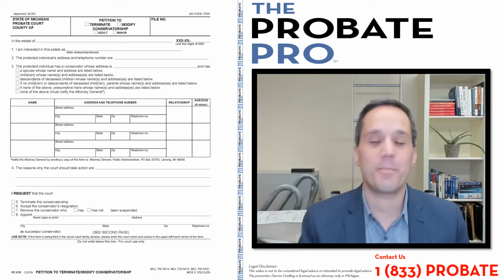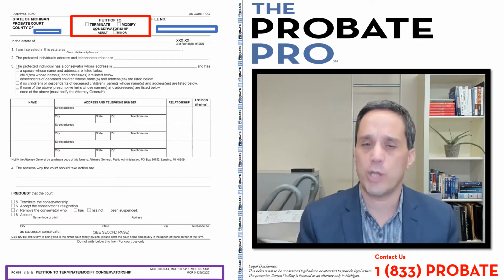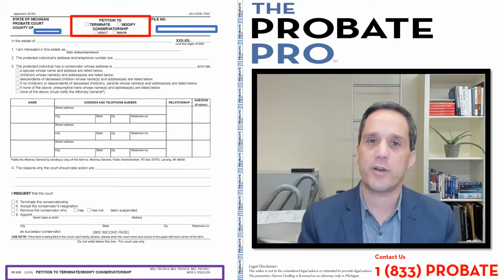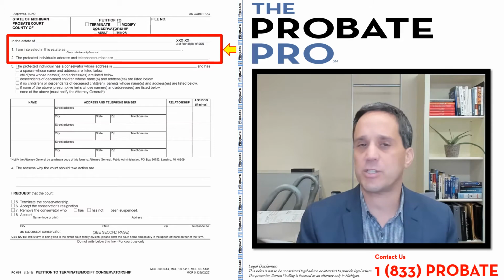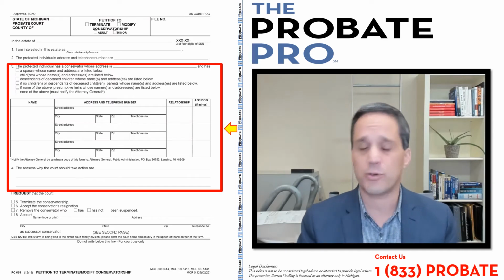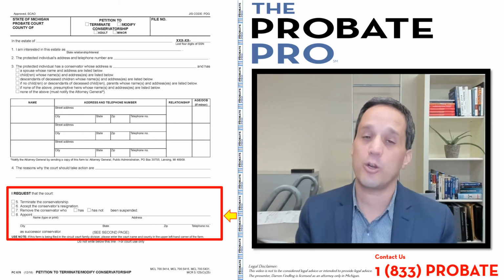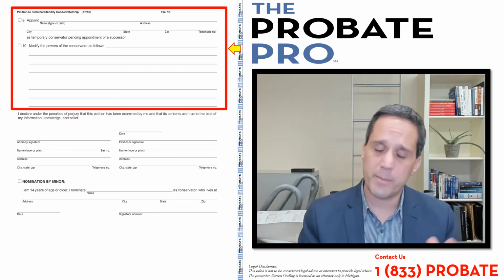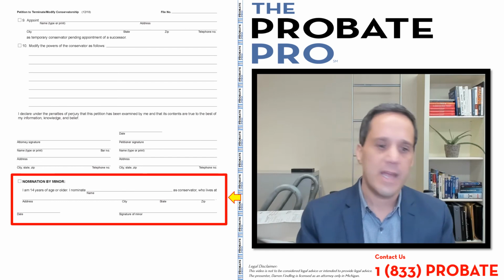Petition to Terminate or Modify Conservatorship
Darren Findling of The Probate Pro discusses the process of modifying or terminating a conservatorship for an adult or minor with a Petition to Terminate or Modify Conservatorship

Addresses:

Michigan Office:
414 W. Fifth Street

Illinois Office:
1525 East 53rd Street, Ste 439

Florida Office:
941 West Morse Blvd., Suite 100

It's time to Terminate or Modify the Conservatorship. Hi I'm Darren Findling of The Probate Pro. We're going to examine SCAO form pc676 scale for state court administrative order pc for probate court form 676. we'd be happy to give you this form if you contact our office we'll give it to you free of charge with all of these scale forms they are created by virtue of various statutes and court rules in this particular case you'll see the floating yellow arrow identifies the statutes and court rules that are relevant for this particular form it's a petition which means you're asking the court to do something and when you file a petition or request there are steps in that process to file it to get a court hearing and then to get a court order following the hearing so understanding the full holistic understanding of how this process work works is really critical to your success in filing this petition and we always urge you to work with a skilled competent probate practitioner so that you understand how this form works now it's really frustrating when people fill this form out on their own file it get to a court hearing only to learn that they did it wrong and then they gotta start over and get another hearing date so understanding how to fill it out is really critical and having the supporting documentation and information to do so will really go a long way now as you can see from the forum it can be used in a variety of contexts it can be used in a request to modify the conservatorship meaning from person a to person b or to terminate it have the conservatorship come to an end it can also be used for an adult who's under conservatorship or a minor in both of those contexts so again that top red rectangle identifies what you're using the form for now understanding that this particular form is used in both of those contexts you'll see from those statutes at the bottom they correspond to the conservatorship statutes for adults or for minors as well as the court rule that talks about who is entitled to service when a petition is filed it's also important to understand that this is not the petition to modify a guardianship guardianship to guard over for the well-being and care of another individual conservatorship for financial assets and legal related issues so to understand the difference you may need to file both forms uh with the court but understand this is for the conservatorship only to be differentiated from the petition for guardianship that is being requested to be terminated or that may be requested to be terminated of which i've provided another video explaining that scale form so let's walk our way through the form top left corner is the county in which the probate matter the conservatorship is f where i'm sorry the relationship of the individual that's under protection so is there a spouse are there children descendants of children no there's no descendants and there's parents so there's like this pecking order that you have to decide and if there's none of them then of course the attorney general will get involved so giving appropriate service of this petition is really a key function and that's why that court rule 5.125 c25 is referenced there you can go to that core rule to really understand who and how each person is provided with appropriate notice and that section there there's not a lot of spaces to fill in the name and address and telephone number the relationship whether they're an adult or a minor so of course you can attach additional paper to supplement or provide an addendum to the information that's referenced there in addition you'll see that there is this notice that requires that the attorney general gets a copy as well as through the public administrator's office under certain circumstances so it's really important to understand